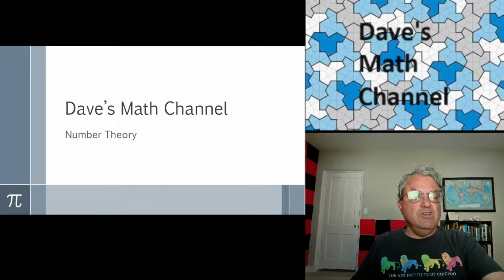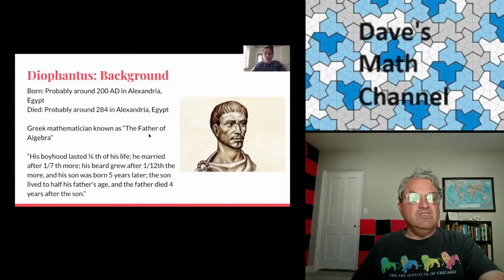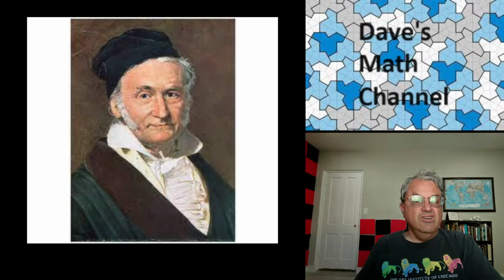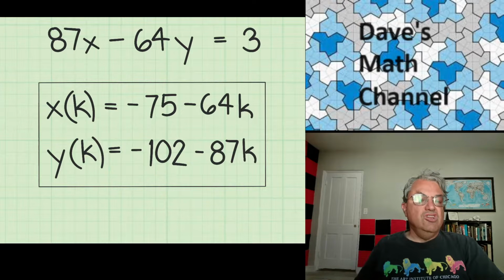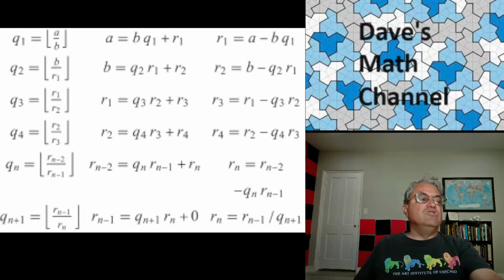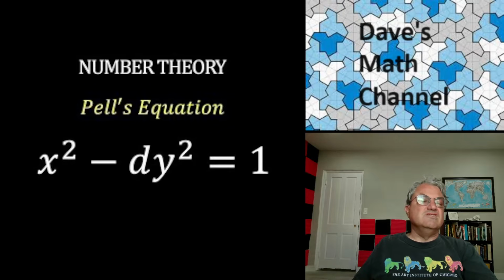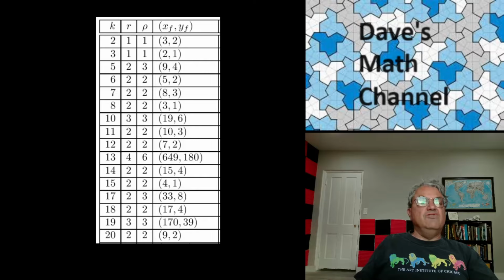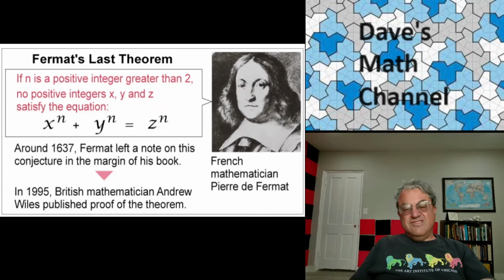Number Theory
In this video, I discuss the wide area of math called number theory, including what it is as well as some historically important problems in number theory and how they have been solved.